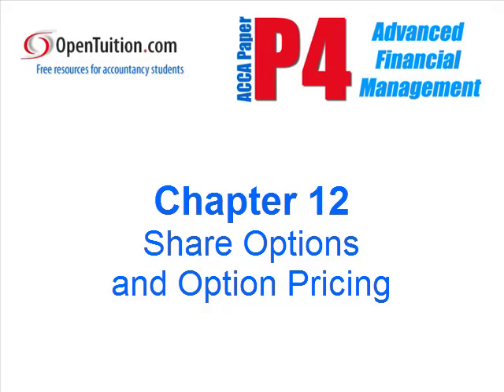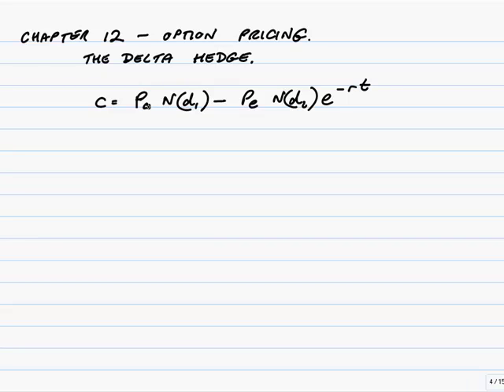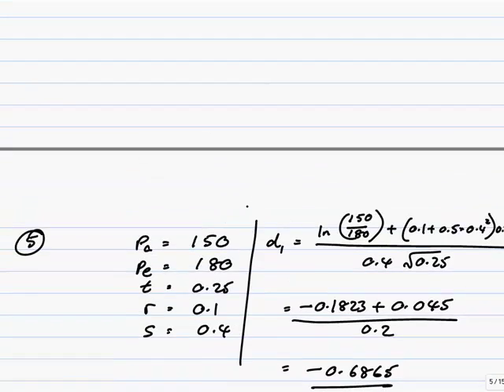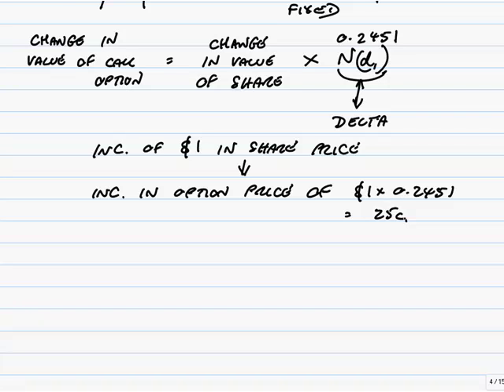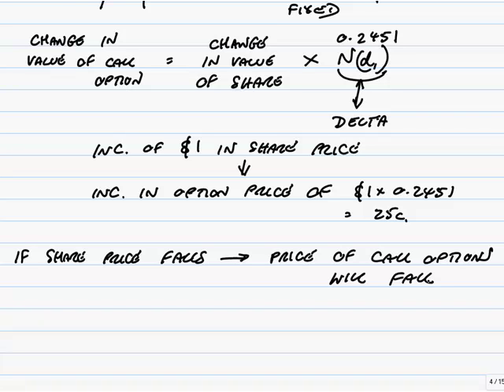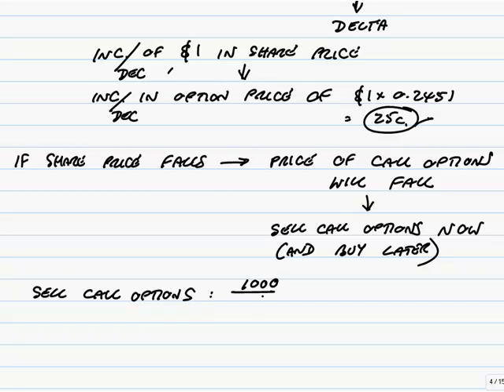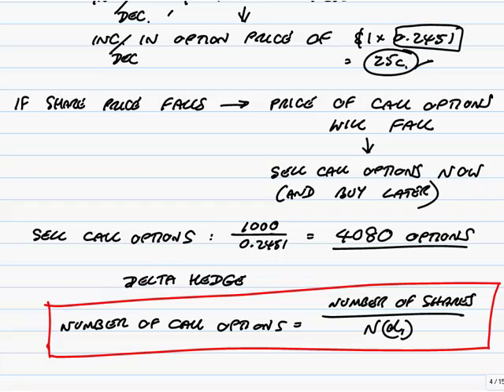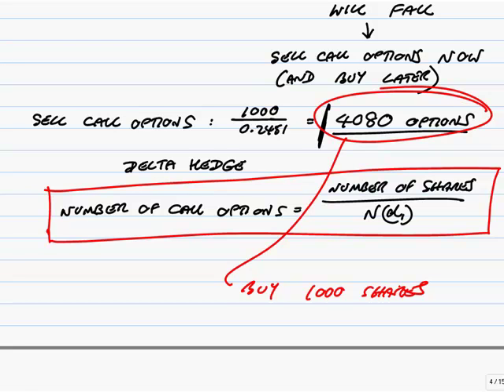ACCA P4 Share Options and Option Pricing part 2